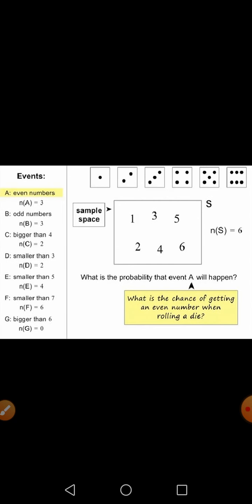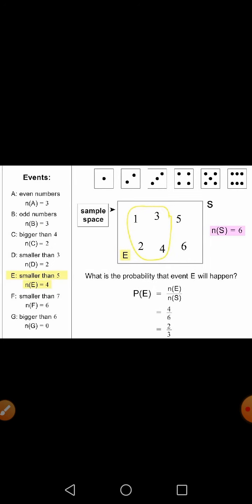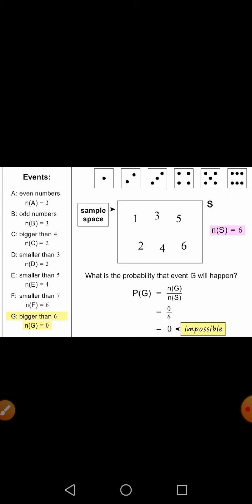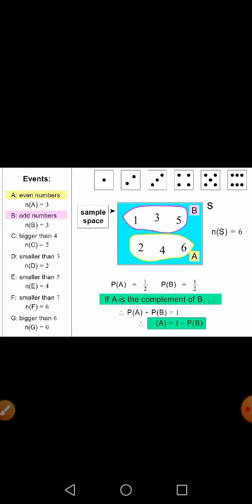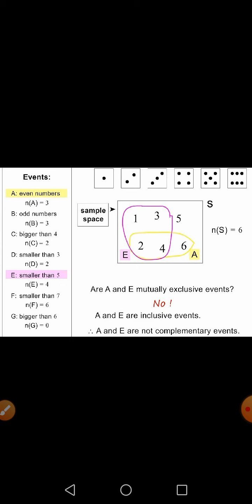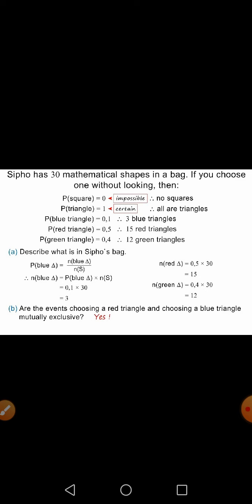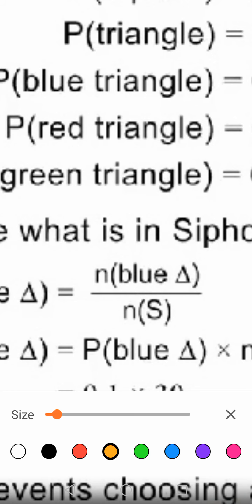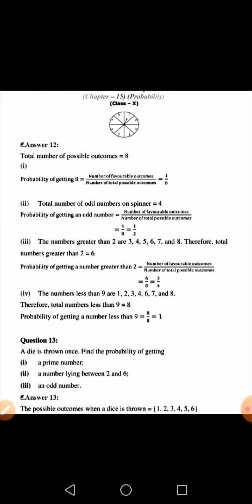probability part 1